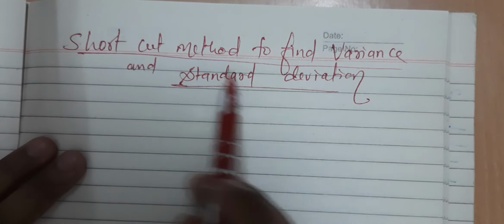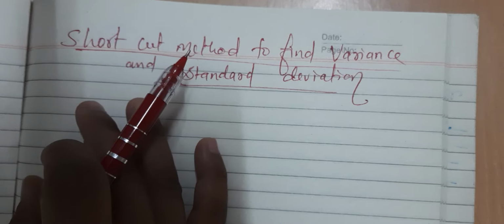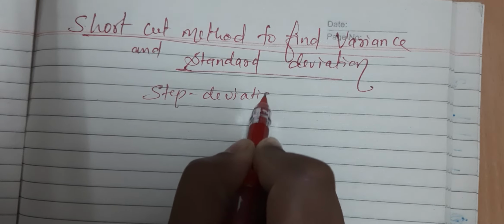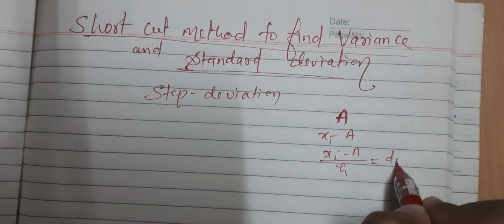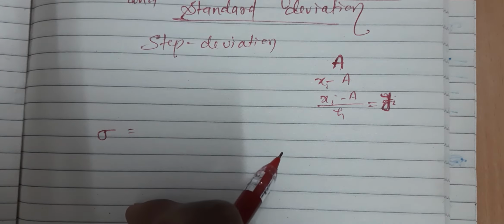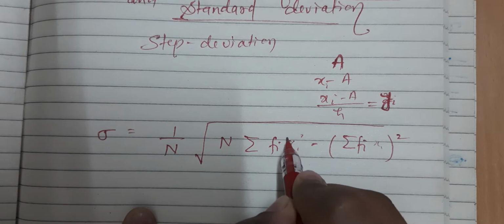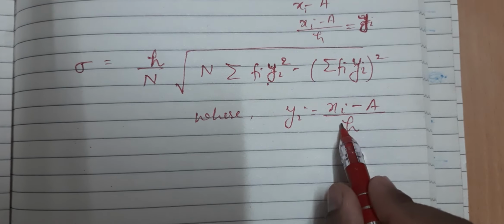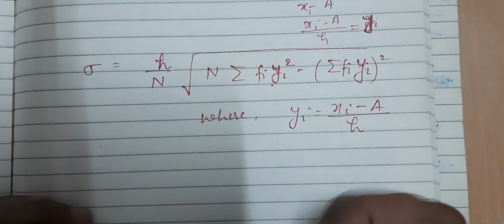12. short cut method to find variance and standard deviation- formula